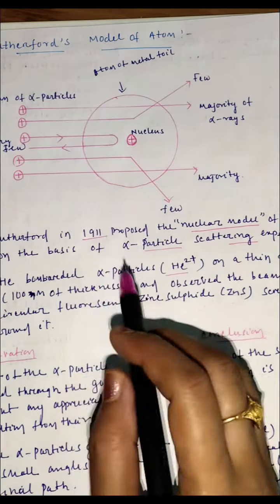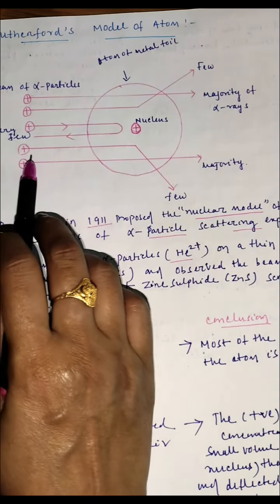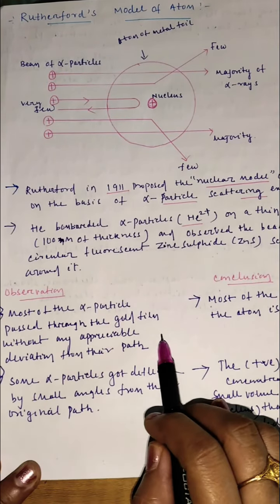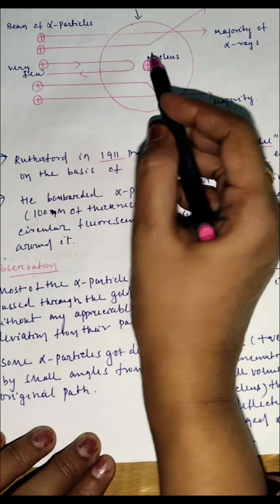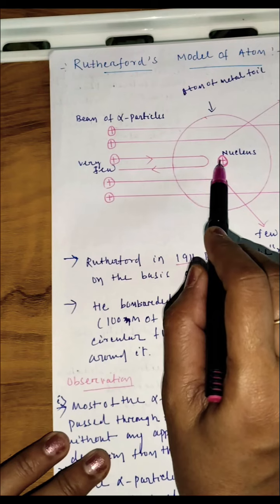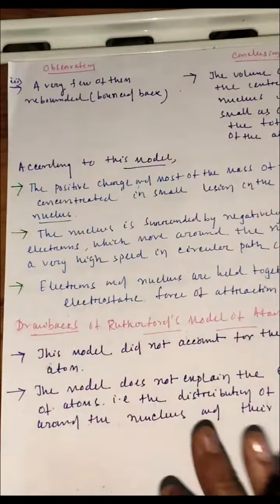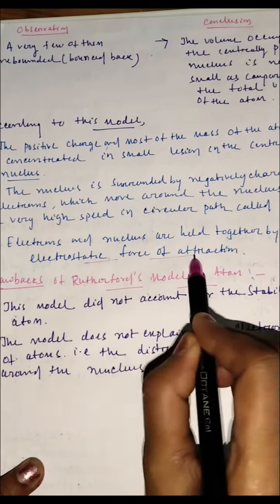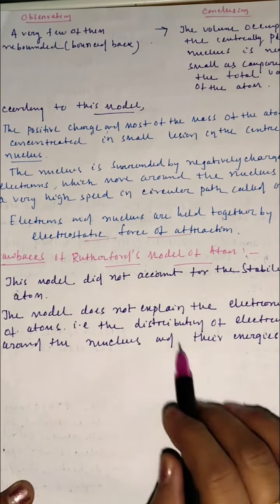Rutherford's model of atom